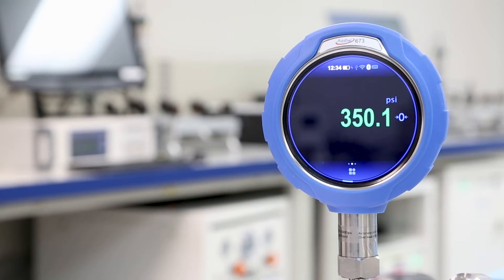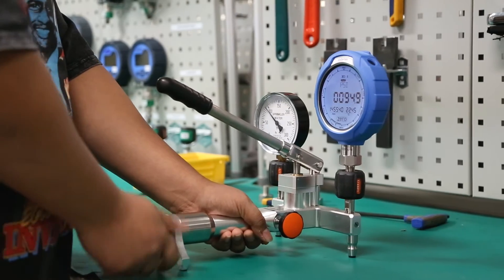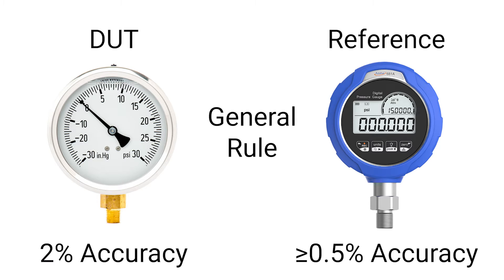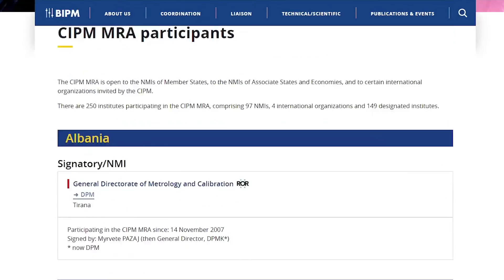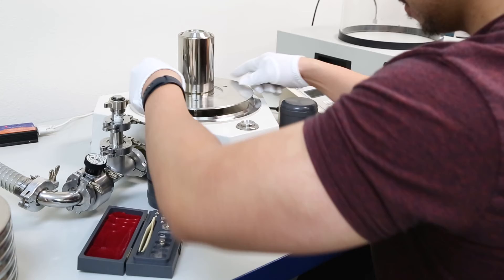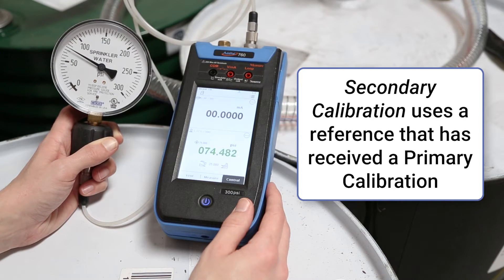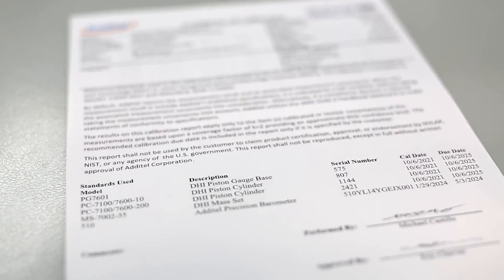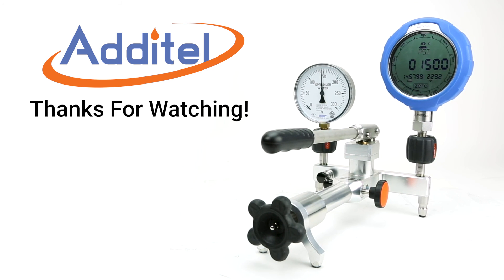Introduction to Pressure Calibration - Additel Basics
Ever wondered how pressure calibration works? In this video series we'll go over all of the basics that you'll need to get you started!